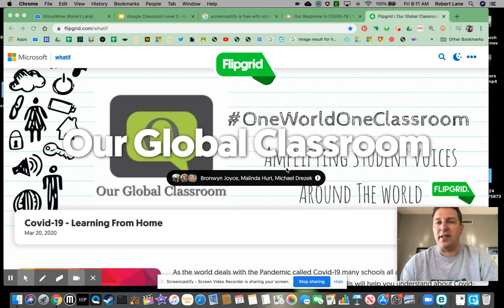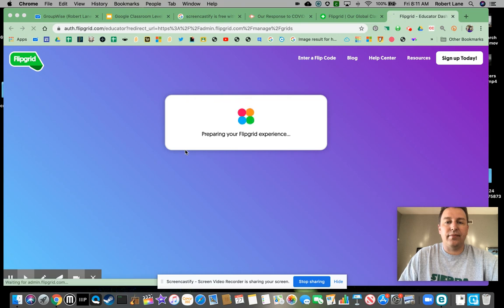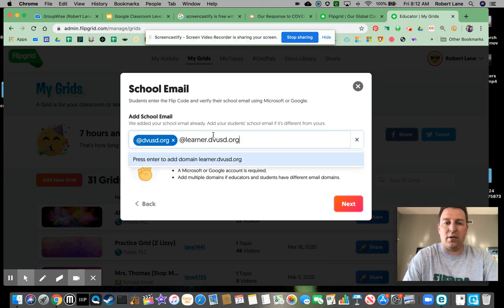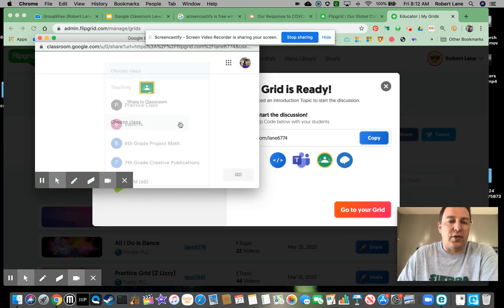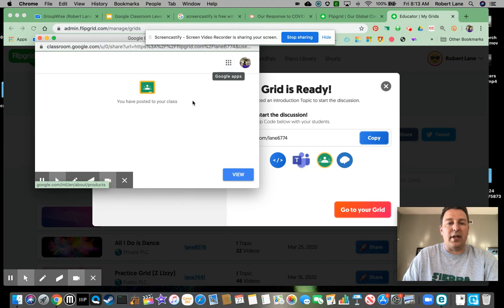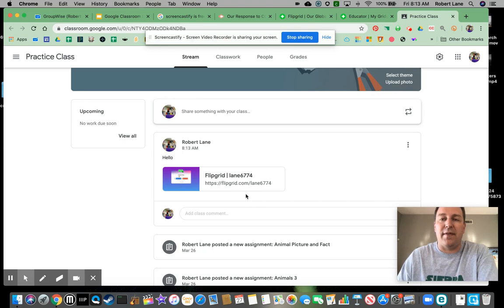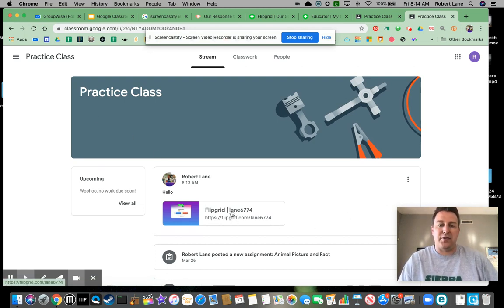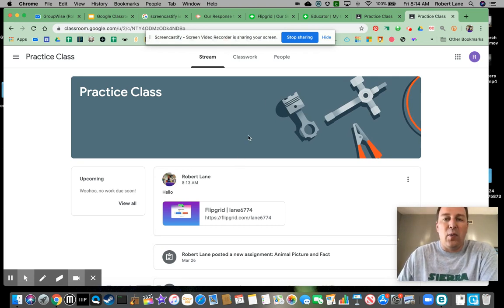Connecting Flipgrid to Google Classroom